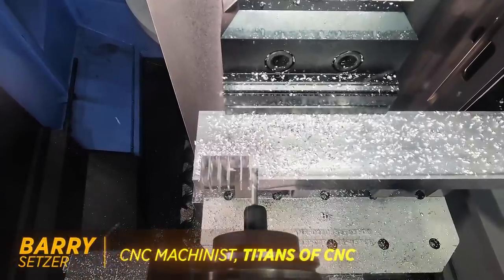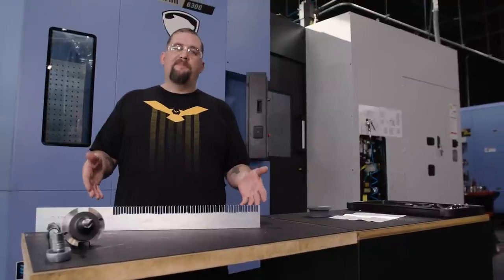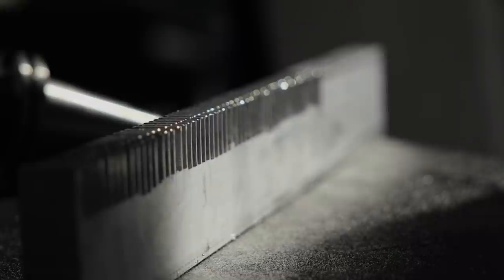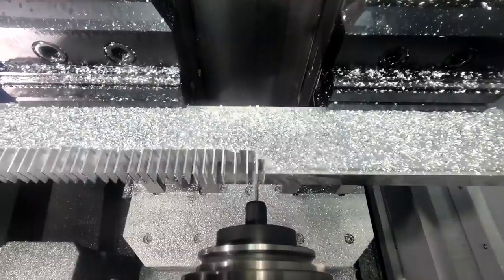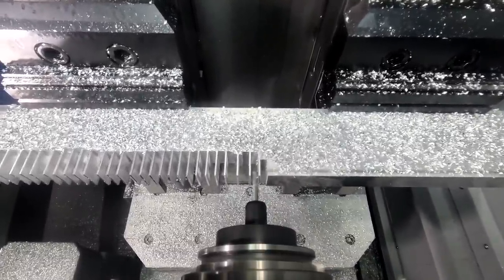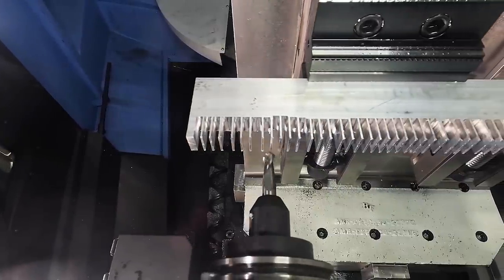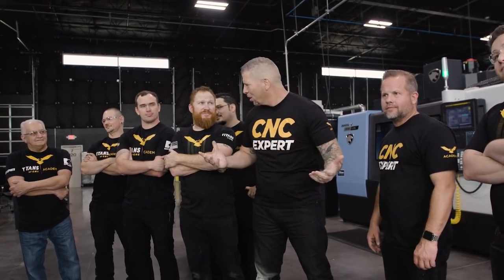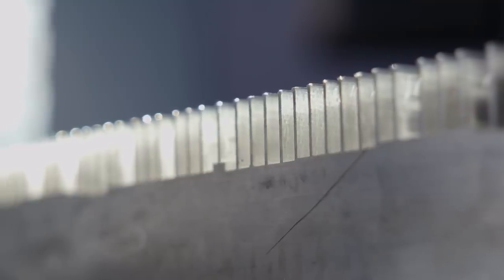Machinist Creates Music in CNC Machine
Machinist cuts grooves at different thicknesses and depths to create music notes in a CNC Machine…
Then has the Machine Play Jingle Bells!

Machined on the Doosan NHM 6300